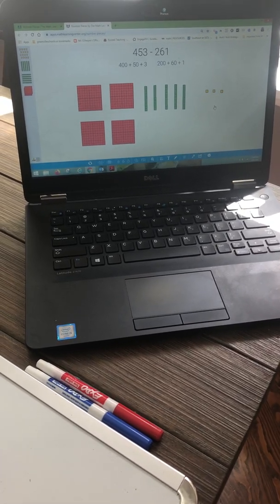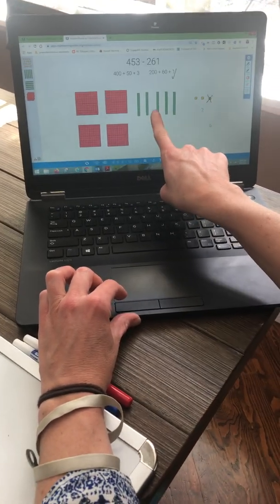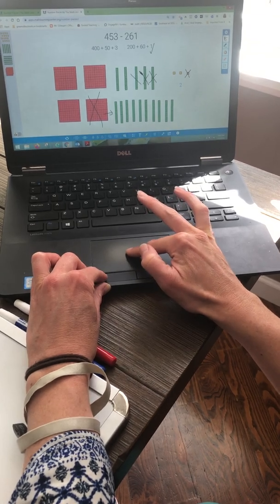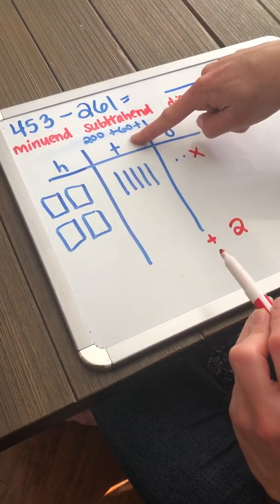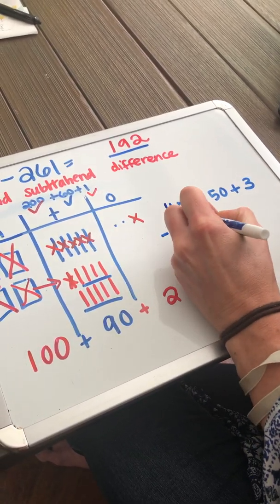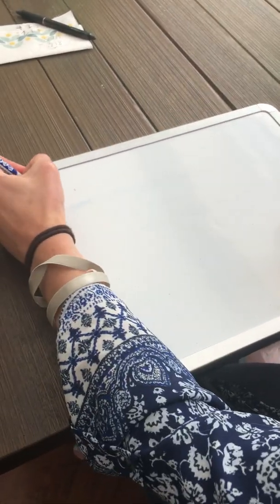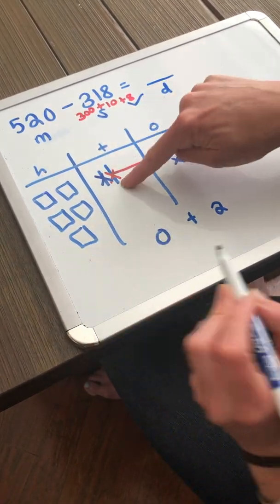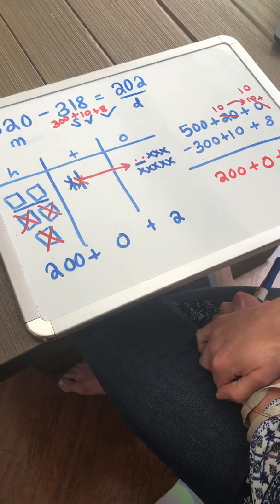Subtracting Within 1000 With Regrouping in One Place